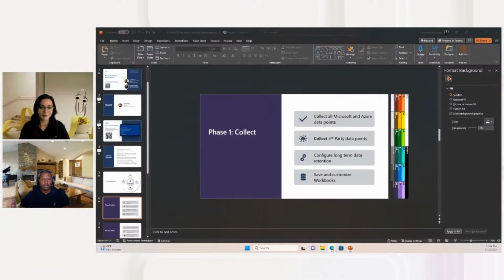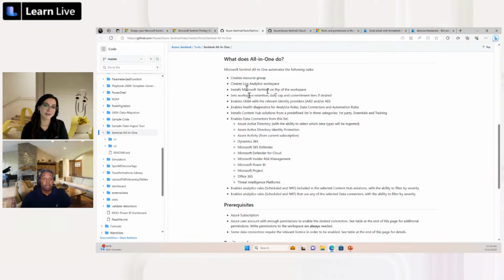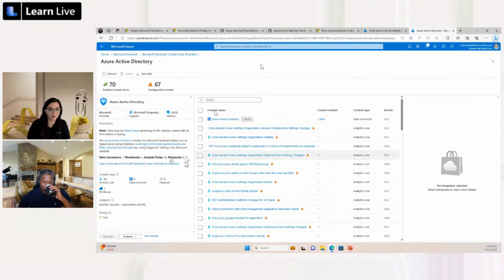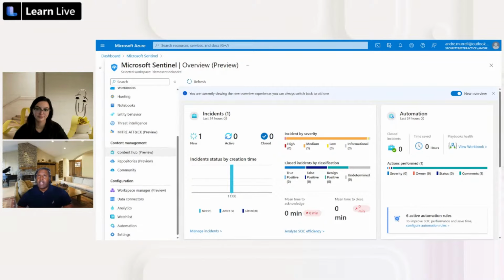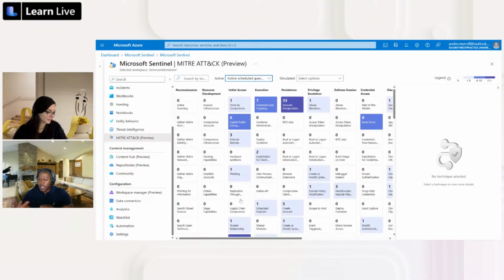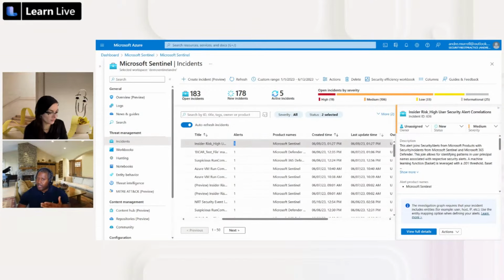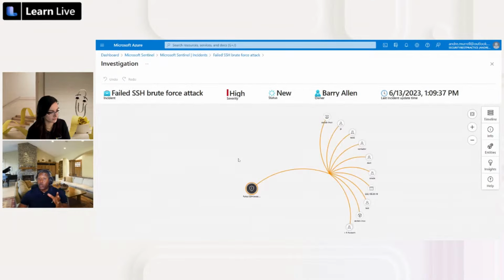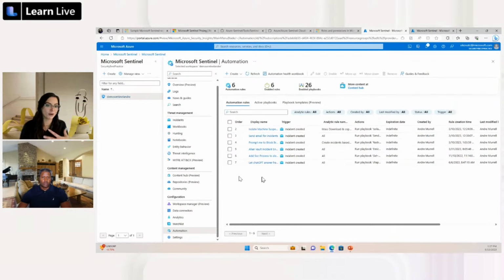Learn Live - Microsoft Sentinel Fundamentals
To provide a guide in logically executing a Microsoft Sentinel Deployment and to highlight some of the key components through demonstration.

Learning objectives

- Explain Microsoft Sentinel Cost
- Discuss Architectual considerations with Microsoft Sentinel
- Demonstrate how to collect Alerts from Microsoft security products into Microsoft Sentinel for single pane of glass view
- Unify Security Tools to talk to each other include third party data connectors and solutions from Content Hub.
- Create visualization of data using Workbooks
- Demonstrate and talk through Microsoft Sentinel features through the Collect, Detect, Investigate and Respond process leveraging User Entity Behavior Analytics (UEBA)

Chapters
00:11 - Welcome and Introduction
01:41 - Learning Materials and Links
02:17 - Learning Objectives
03:52 - Sentinel Phase 1: Collect
04:34 - Sentinel Architecture Design Considerations
07:48 - Sentinel Cost and Pricing
11:27 - Log Analytics Walkthrough - Estimated Cost and Retention
15:09 - Sentinel GitHub and All-in-One Deployment Tool
18:16 - Key Checkpoints in Sentinel Set-up
22:36 - Sentinel Roles and Permissions
25:07 - Content Hub Discussion
29:11 - Data Connectors and Data Ingestion
39:55 - Sentinel Phase 2: Detect
41:55 - User Entity Behavior Analytics and Analytic Rules
47:02 - Out-of-the-box Native and Third-Party Data Source Analytic Rules
51:39 - MITRE Attack Panel - Using it to Choose Analytic Rules
1:03:04 - Sentinel Phase 3: Incident and Alert Investigation
1:10:07 - Incident Enrichment
1:11:41 - Incident Actions and Tasks
1:14:20 - Entity Investigation
1:19:34 - Sentinel Phase 4: Respond
1:20:08 - Watchlists
1:21:07 - Playbooks
1:25:15 - Automation Rules
1:28:11 - Questions and Conclusion

Presenters

Andre Murrell
Azure Customer Engineer
Microsoft

Simona Kovatcheva
Senior Cloud Security Engineer
Microsoft

Moderators

Rudnei Oliveira
Senior Customer Engineer
Microsoft